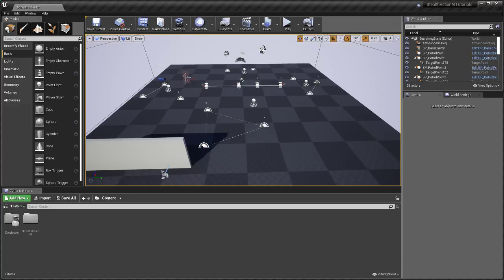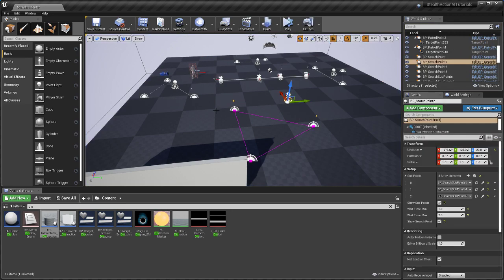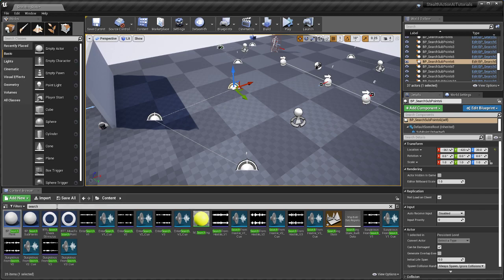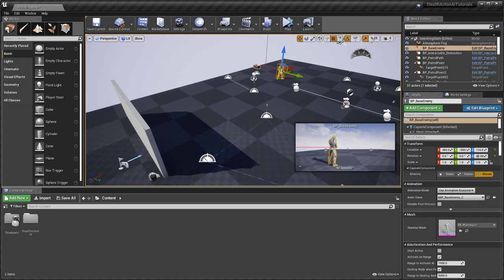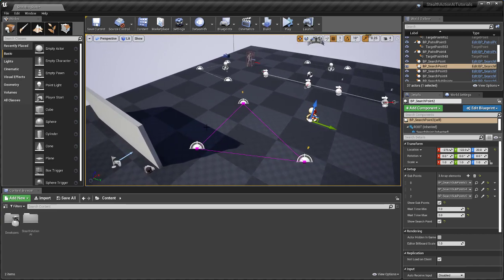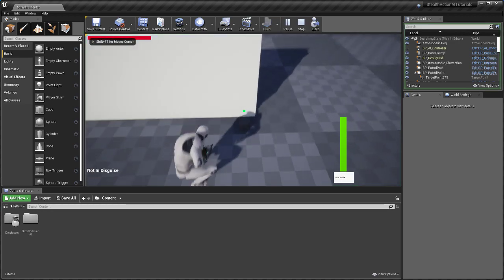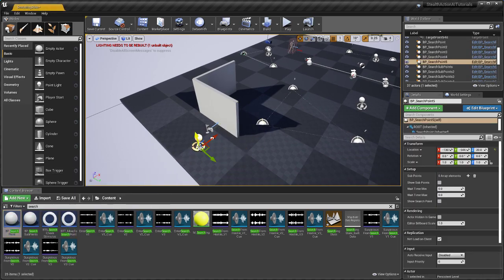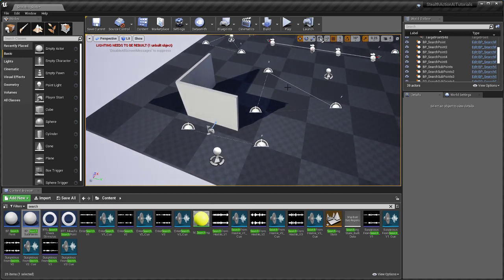Stealth Action AI - Tutorial - Searching State V1.0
A Tutorial Explaining how to SetUp the Searching Actors of your AI when Placed in the level via details panel.
Be sure to watch all the videos to see all the features.